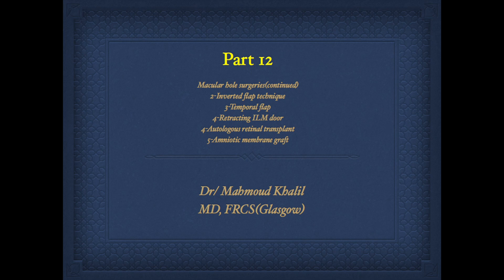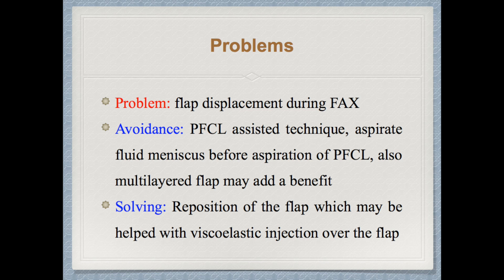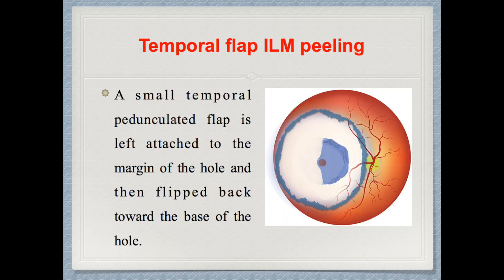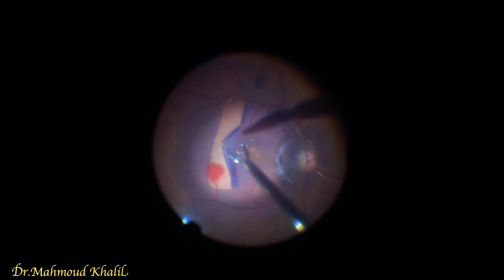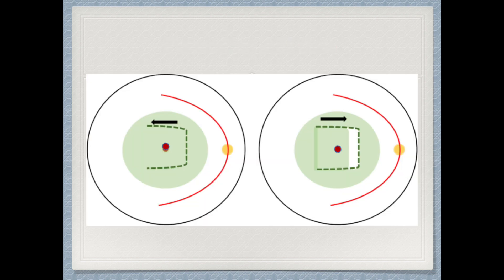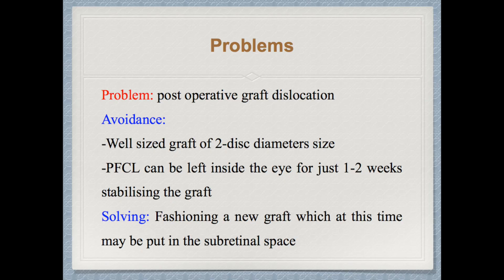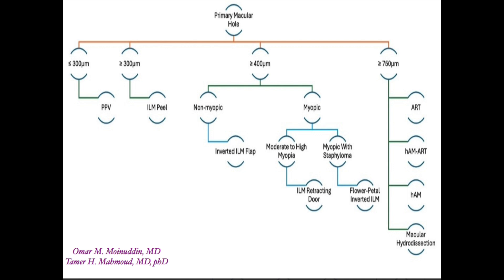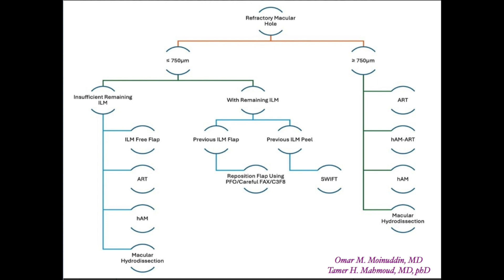Part 12 of step by step vitrectomy, continuation of different techniques of macular hole surgery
Inverted ILM flap technique
Temporal flap technique
Retracting ILM door
Autologous retinal transplant
Amniotic membrane graft